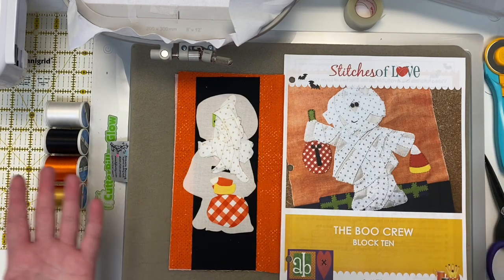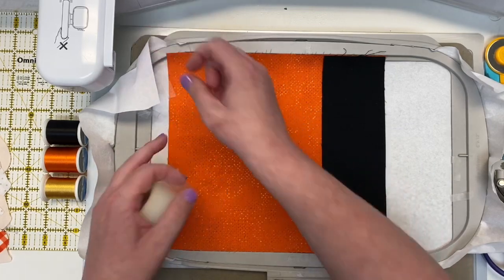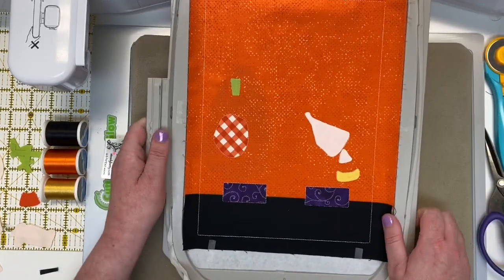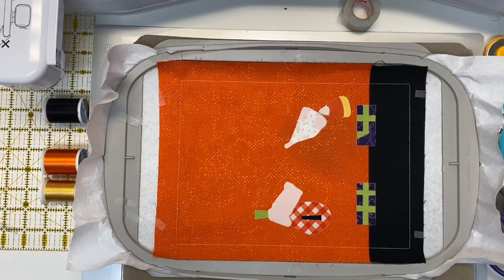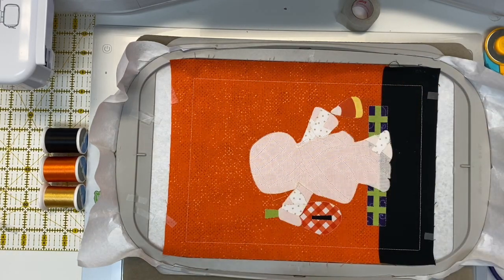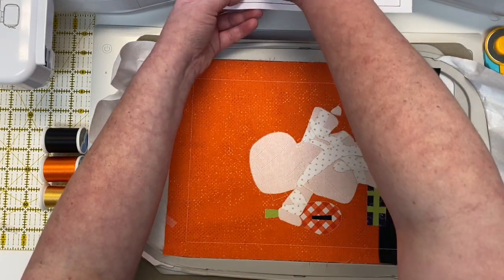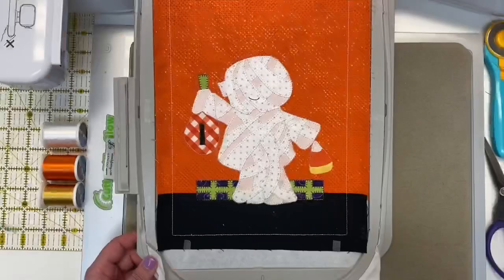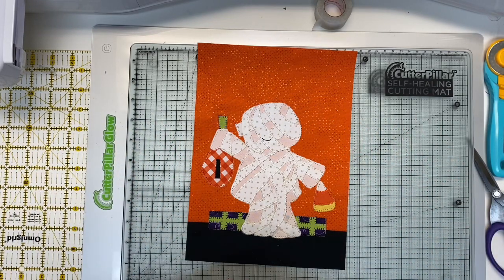Boo Crew Block Ten Machine Embroidery Tutorial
Video tutorials for members of the Boo Crew Block of the Month Club.

Not a Member? You can still join in on the fun!

More than a Block of the Month, this is a truly enjoyable experience that you give yourself each month.

This 14 month membership includes everything you need to make the entire quilt top – even the buttons are included!

You receive a detailed pattern each month along with all of your pre-fused, laser cut applique pieces. No tracing and cutting … you are ready to start the block each month as soon as your box arrives. Oh yeah, did we mention it comes in a super cute Boo Crew Box each month?!

Pick from Sewing Machine Applique or Embroidery Machine Applique